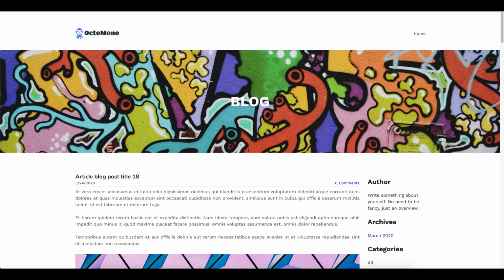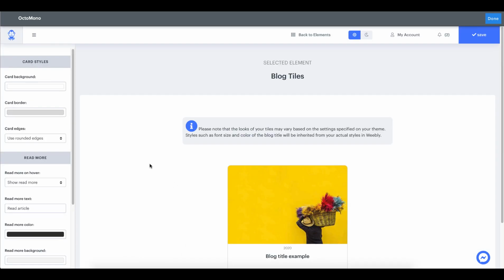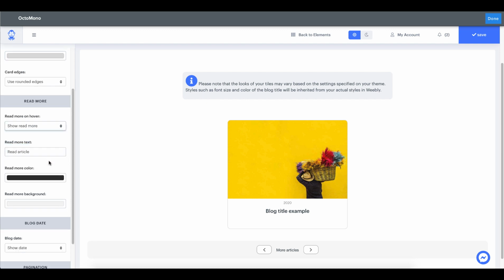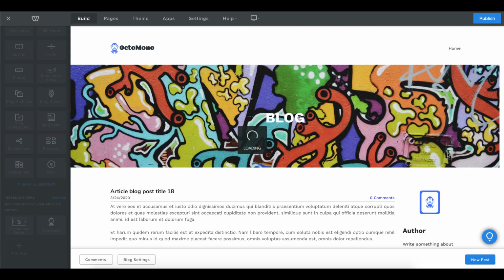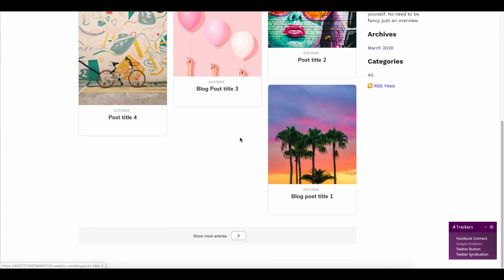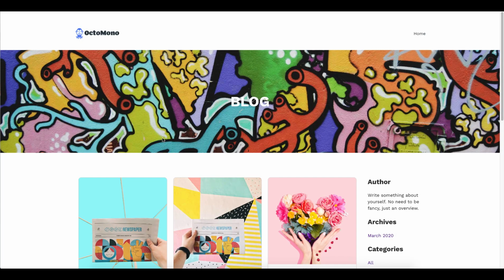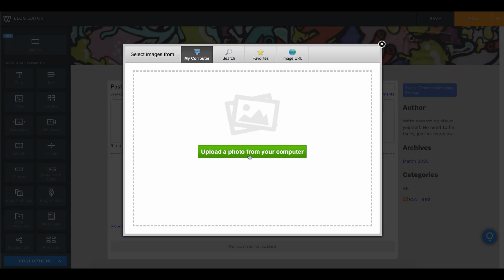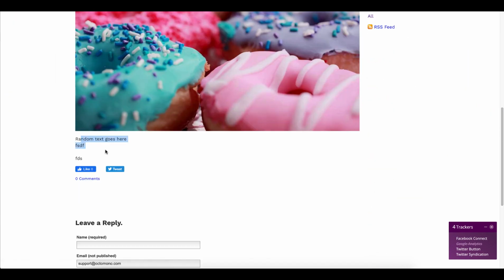OctoMono Tutorial: Blog Tiles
Convert your blog into a masonry layout.
This element will turn your regular blog layout into a more fancy and modern card layout.